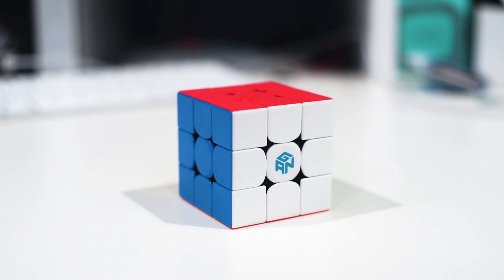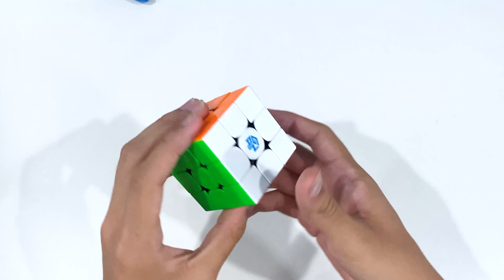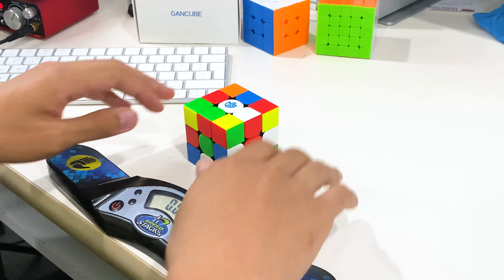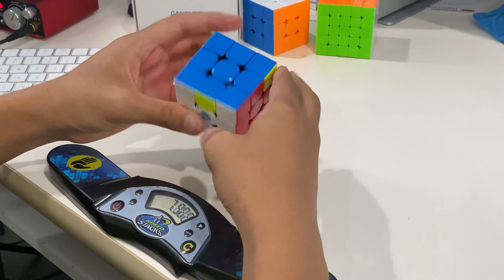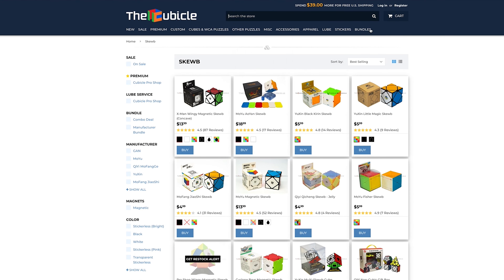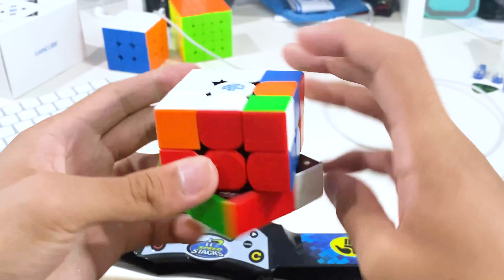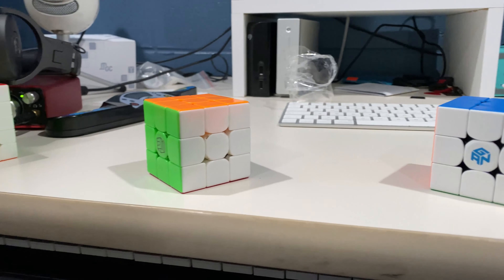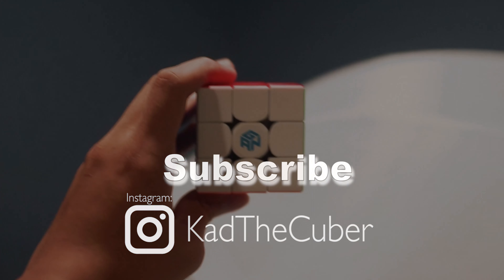Gan 356 M | Unboxing and Review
The 356 m is honestly a great cube a definitely has the potential to become my main. Though I Haven't completely decided yet.